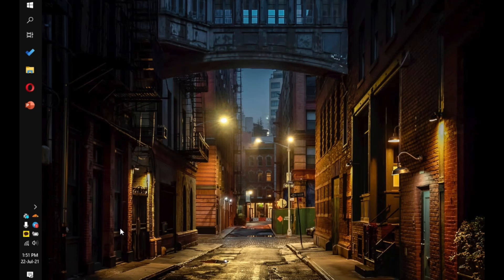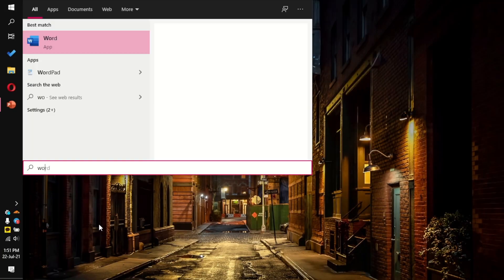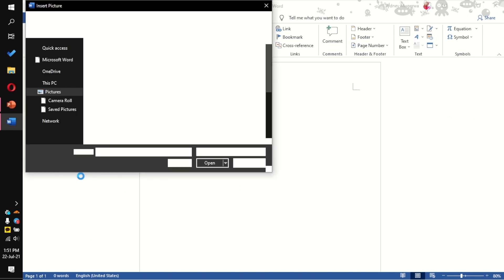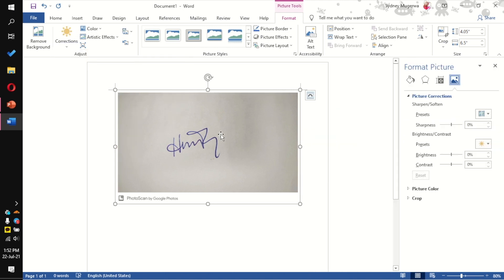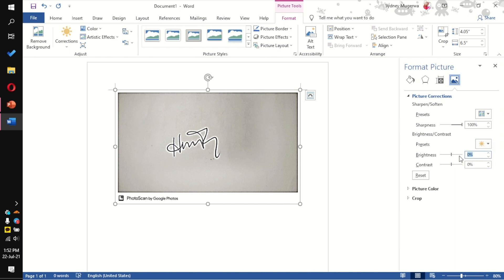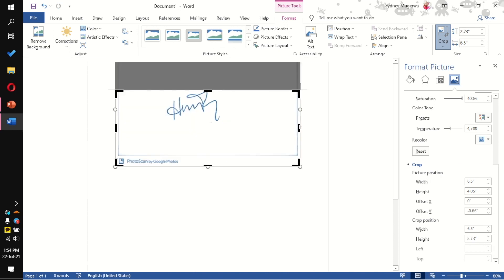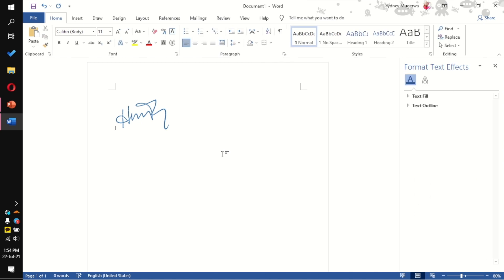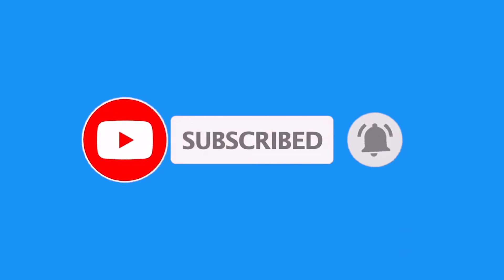How to remove a background from signature in MS Word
Make your documents look professional by removing a background from your signature image or scan.